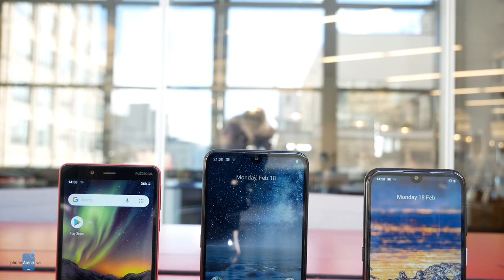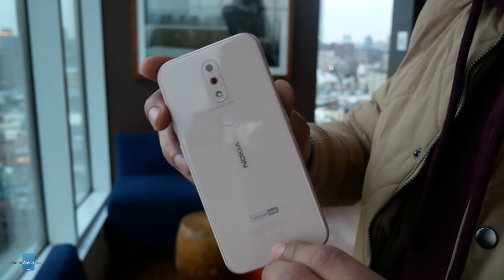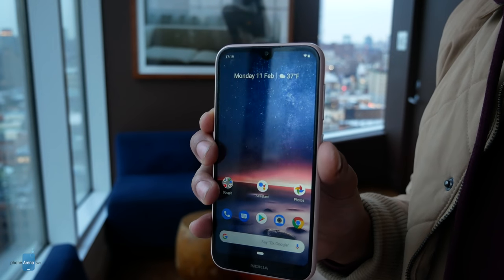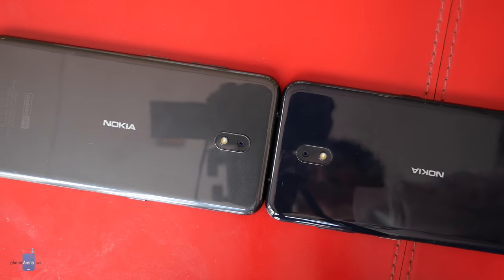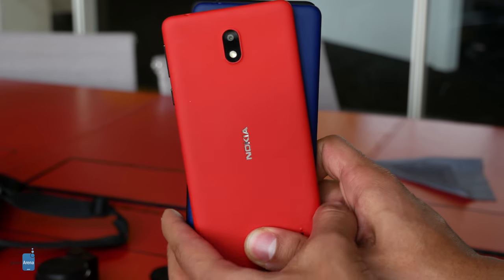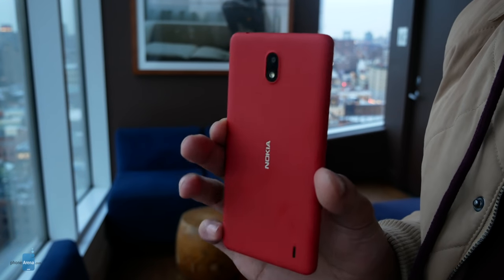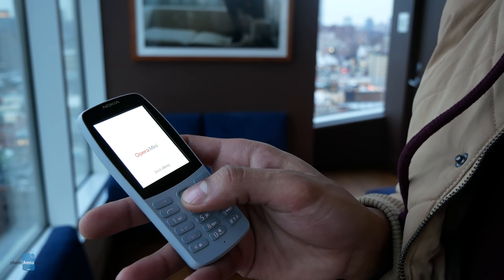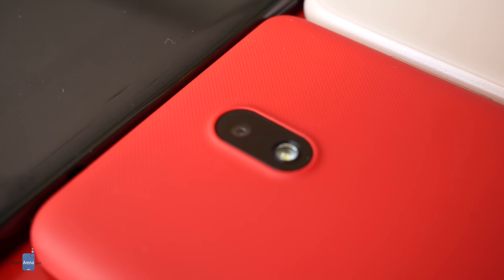Nokia 4.2, Nokia 3.2, Nokia 1 Plus, and Nokia 210 Hands-On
It’s MWC 2019 and HMD’s laying an all-out assault from the top-tier right down to the mid-to-low-end smartphones – even throwing a feature phone at us for good measure. Introducing the Nokia 4.2, Nokia 3, Nokia 1 Plus, and Nokia 210.